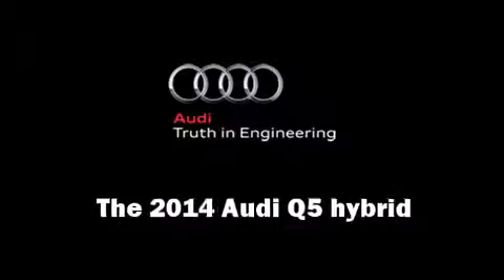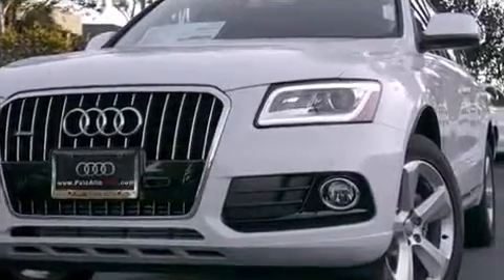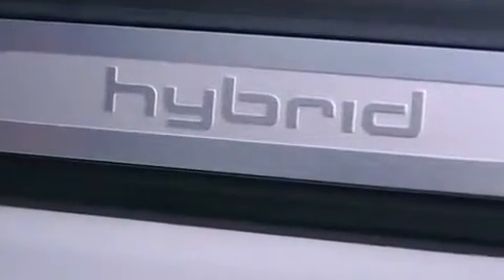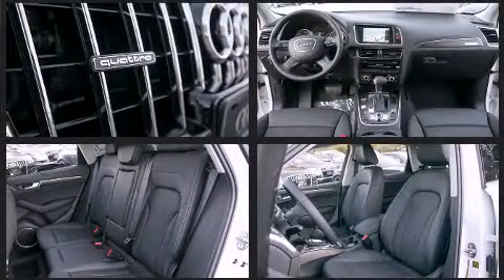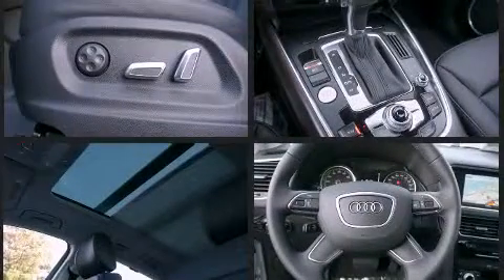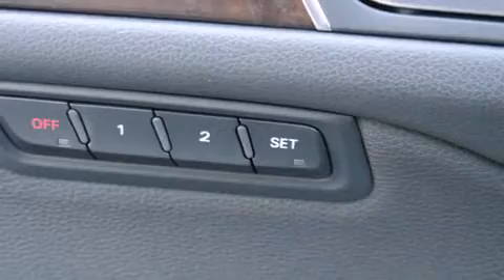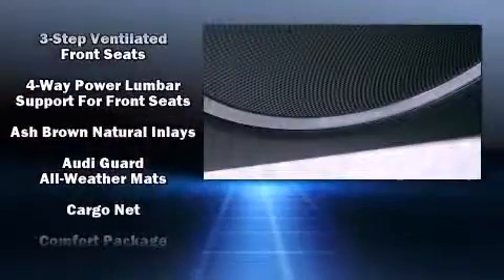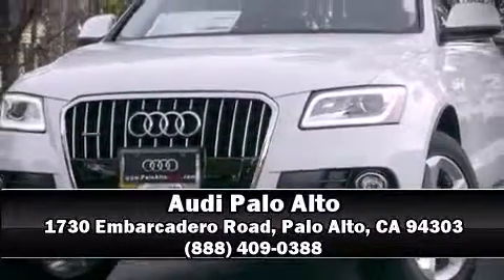2014 Audi Q5 hybrid Prestige in Palo Alto, CA 94303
Step into the 2014 Audi Q5 hybrid. A turbocharger further enhances performance, while also preserving fuel economy. Audi infused the interior with top shelf amenities, such as: leather upholstery, delay-off headlights, 1-touch window functionality, power front seats, a built-in garage door transmitter, heated and ventilated seats, and a blind spot monitoring system. For drivers who enjoy the natural environment, a power moon roof allows an infusion of fresh air. Enjoy your favorite music via the stereo system, which includes a CD player with MP3 capability, steering wheel mounted audio controls, A 10 gigabyte hard drive, and 14 speakers, providing excellent sound throughout the cabin. Audi ensures the safety and security of its passengers with equipment such as: dual front impact airbags with occupant sensing airbag, head curtain airbags, traction control, brake assist, ignition disabling, and 4 wheel disc brakes with ABS. You'll never lose visibility with rain sensing wipers, which activate automatically when the drops start to fall. Our team is professional, and we offer a no-pressure environment. We'd be happy to answer any questions that you may have. We are here to help you.